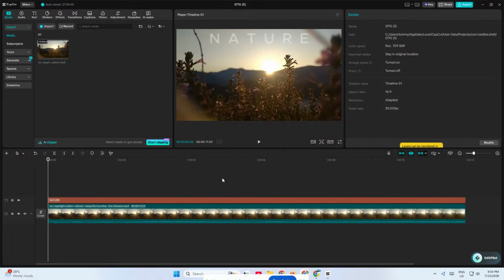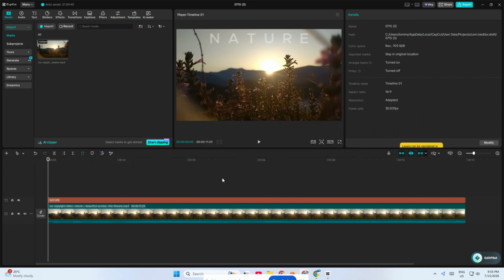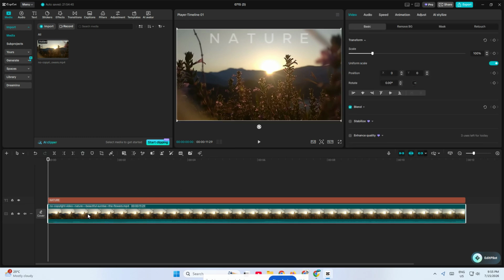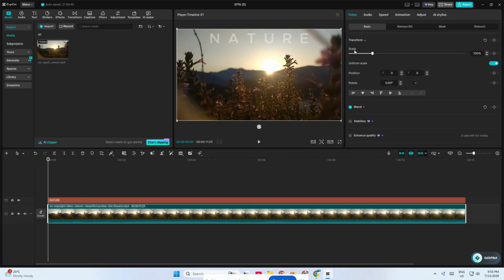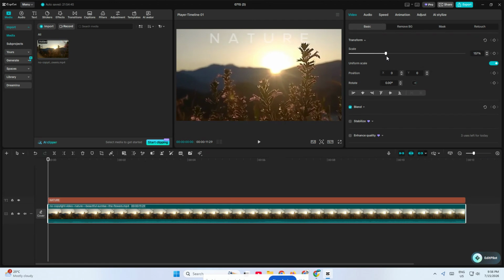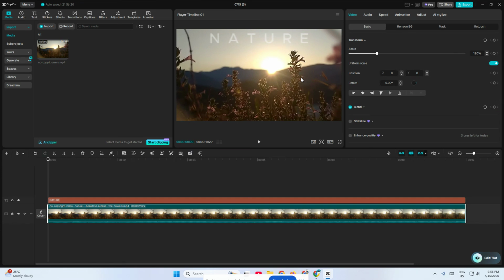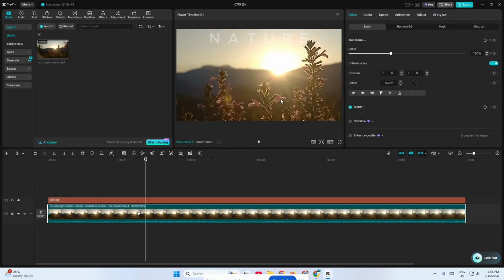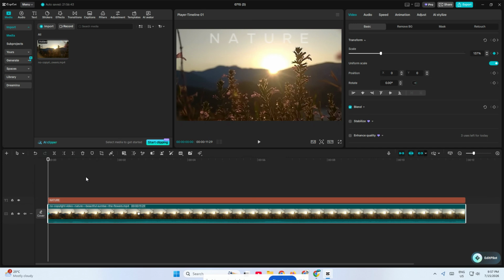How To Zoom In On CapCut (Easy Guide)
Learn how to zoom in on CapCut using simple scale adjustments on mobile and PC. This quick tutorial shows you how to select your clip, increase the scale percentage, and create a clean zoom effect for better edits.

🕚Timestamps:
0:00 Intro
0:16 Select the clip on the timeline
0:34 Zoom in on CapCut PC using Video then Basic then Scale
1:16 Fine-tune the zoom effect
1:43 Outro

✍️What You'll Learn In This Video:
• How To Zoom In On A Clip In CapCut
• How To Use The Scale Setting In CapCut
• How To Select And Edit The Correct Video Clip
• How To Create A Smooth Zoom Effect
• How To Avoid Cropping Important Parts Of The Video
• How To Improve Your Edits With Simple CapCut Adjustments

💡Pro Tips:
• Keep the subject centered before increasing the scale
• Use small scale changes for a more natural zoom
• Preview the clip after every adjustment
• Use keyframes if you want a zoom that happens over time